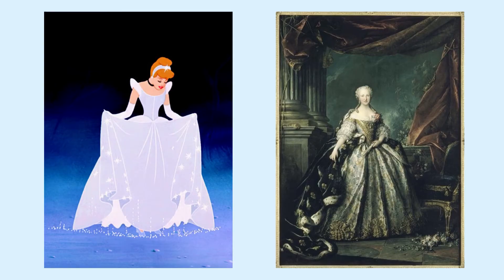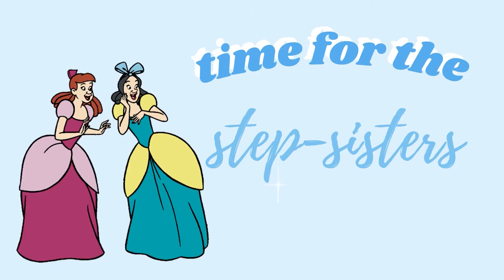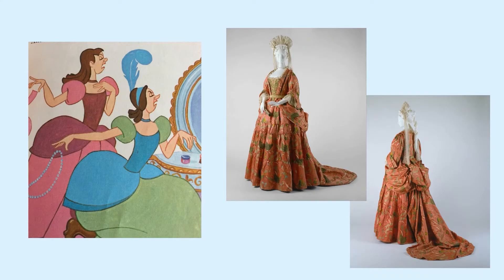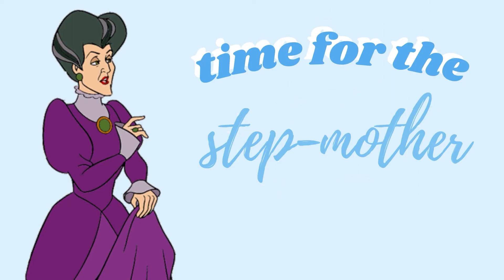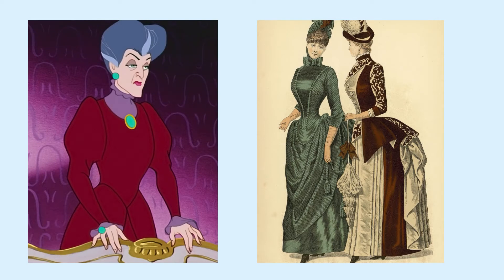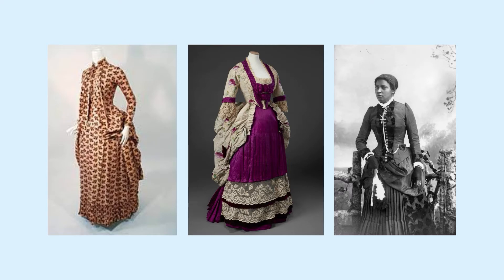Is Cinderella's Dress Historically Accurate?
Cinderella is one of those timeless childhood classics. The ever-iconic silver dress that she wears in the film is well recognized by many children all over the world, but where does it fit in in history? In today's video, I'm going to be taking a look at the dresses worn by Cinderella and the supporting female characters to see if they are historically accurate or not.

Hello, I'm Bridget! I created this channel to explore one of my interests, fashion! Here I'm going to be talking about fashion history, fashion trends and fashion in media. I look forward to growing with all of you. :)